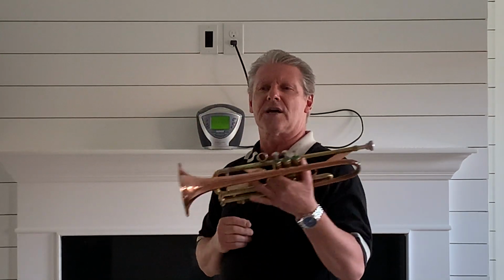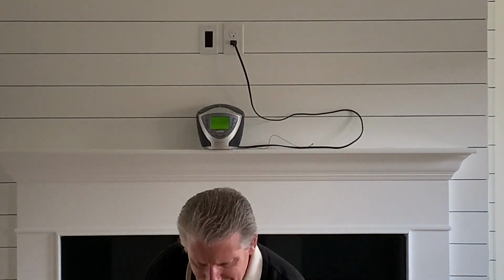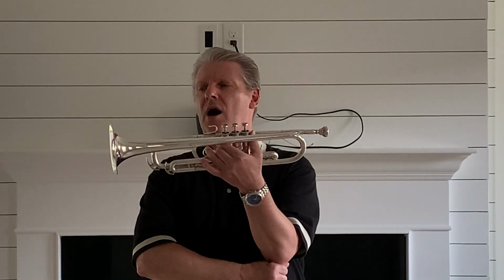"When the Roll Is Called Up Yonder" Trumpet and Vocal.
A great backing track by Fruition Music. Three trumpets are played; in order:
A Del Quadro Custom Trumpet w/ Reeves C2J Mouthpiece
A Conn N Y Symphony Special w/ Reeves 42C Mouthpiece
A Yamaha 738 with Reeves 42 SV Mouthpiece
My dear (and recently departed) Mother taught me these words to the Chorus (as sung, different rendition)
"When the roll is called up yonder,
We'll be filled with joy and wonder;
When we see that blood-washed number,
Some from every tribe and nation will be there."